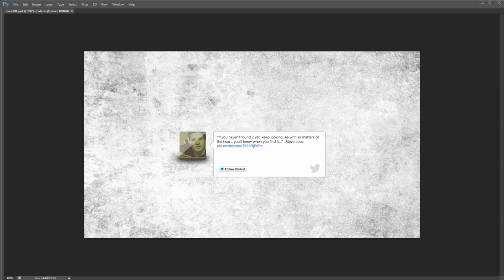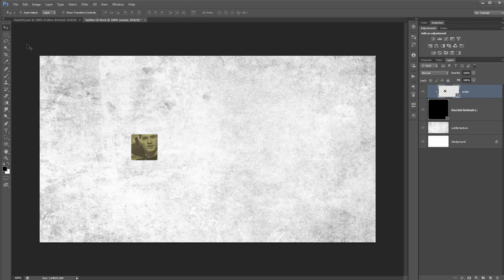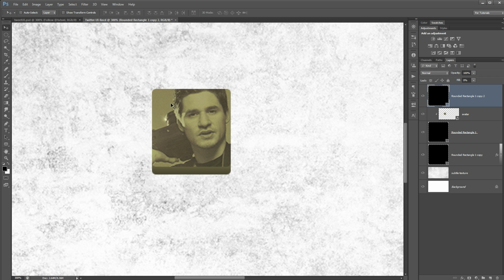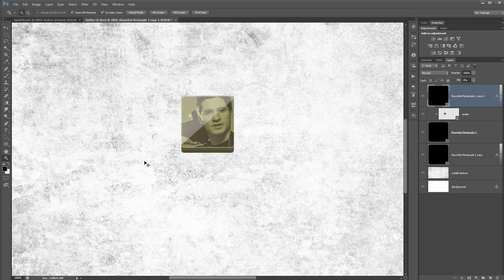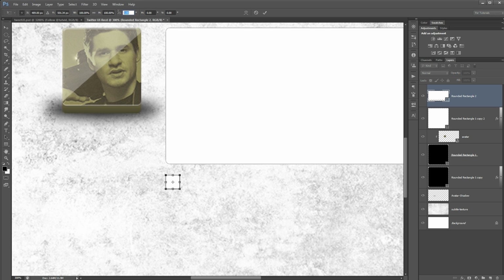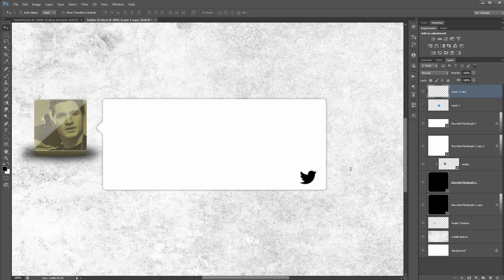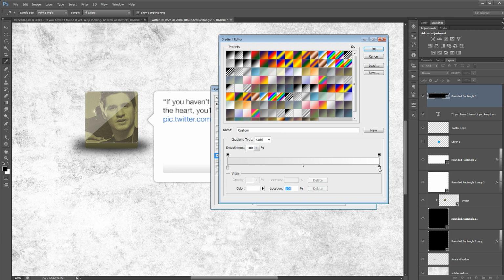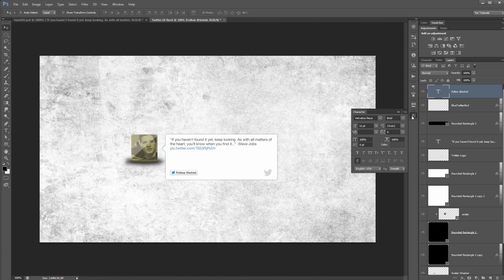Create a Twitter Widget UI - Photoshop CS6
Creating UI elements and full widget mockups can be lots of fun and extremely useful for web design and App projects as well. We're going to take a look at some simple methods to create this fun little Twitter tweet display widget UI in Photoshop CS6.

GET MORE FROM TUTVID.COM